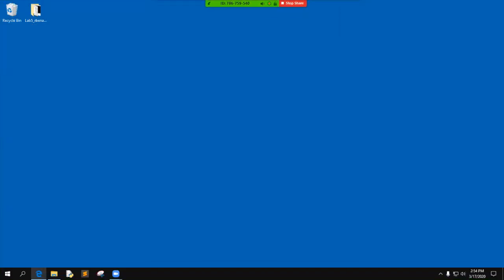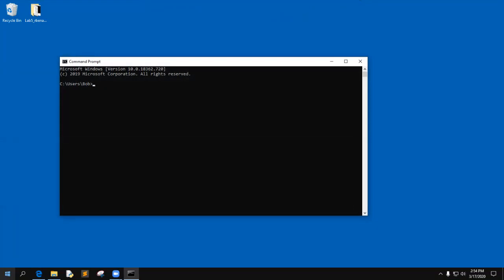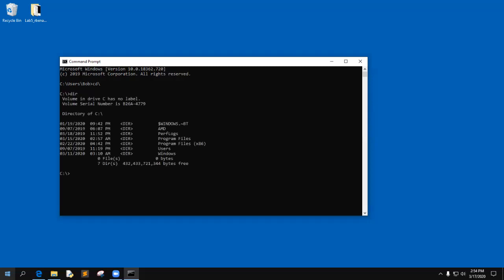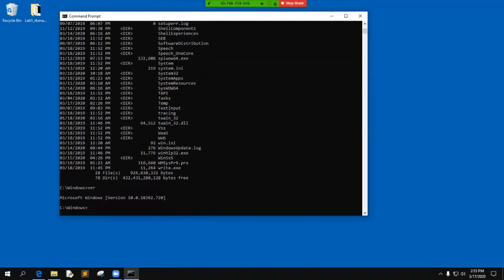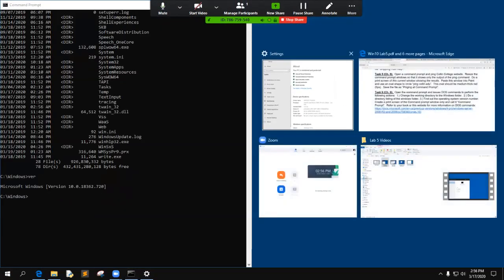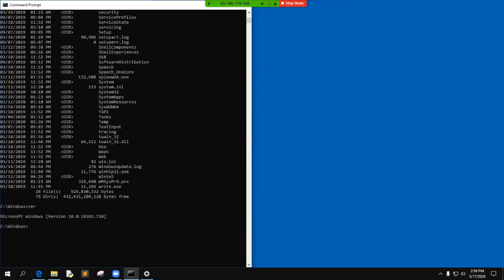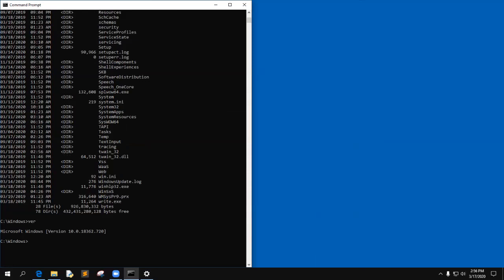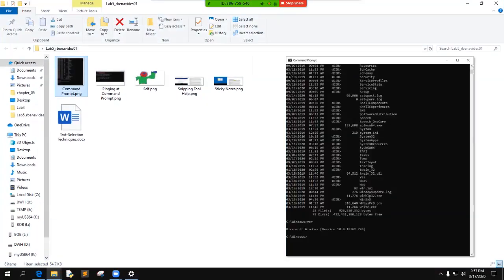Lab 5 Task 6 - Command Prompt